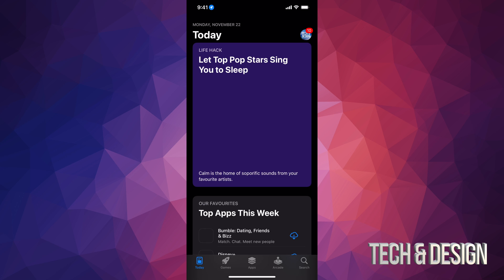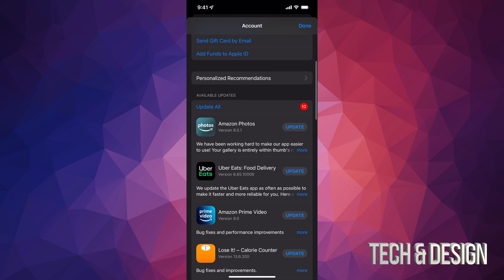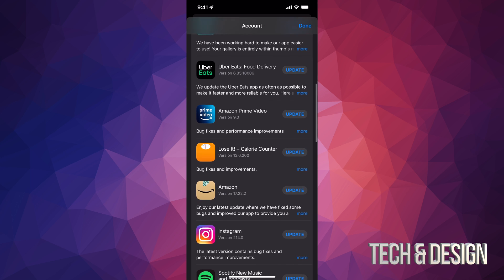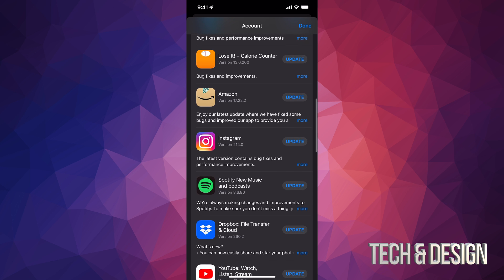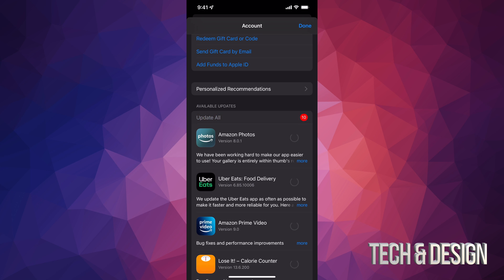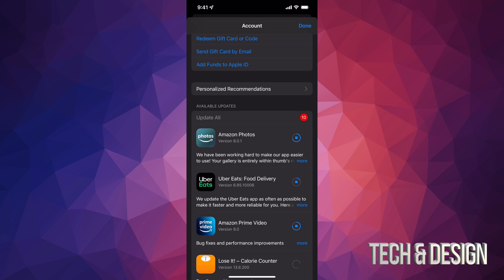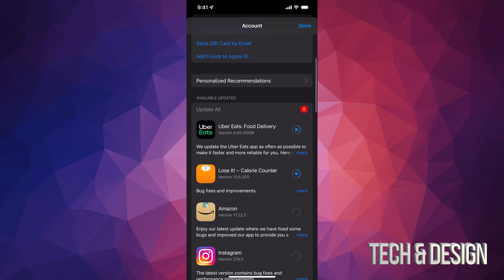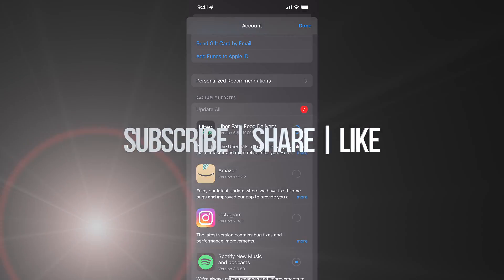How to Update Spotify App in iPhone iPod iPad 2022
Update Spotify 2022